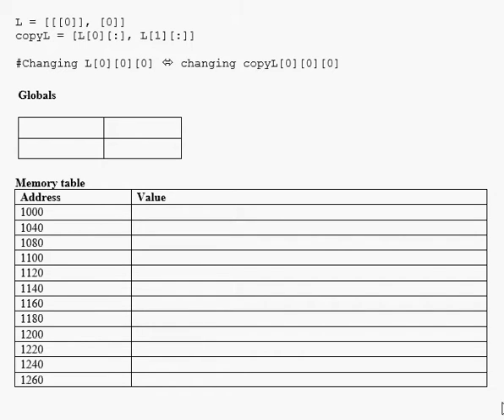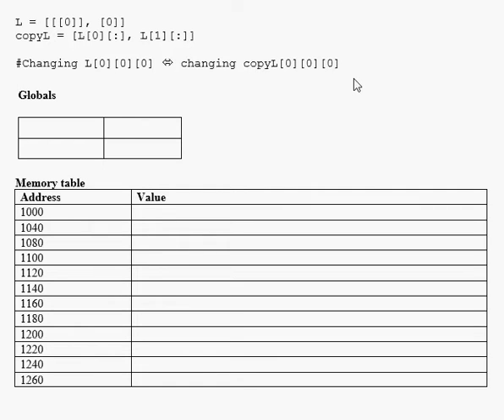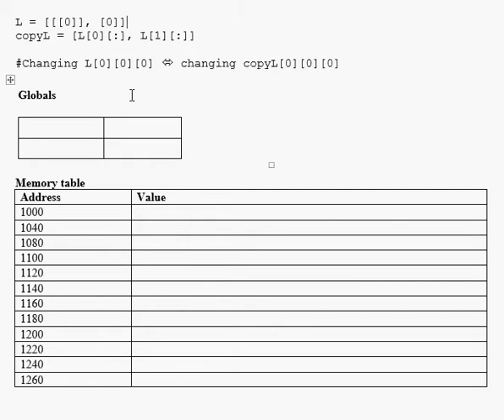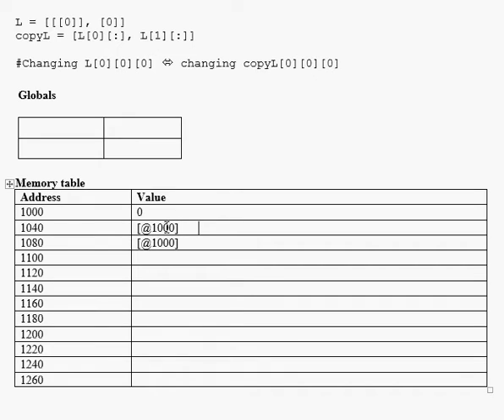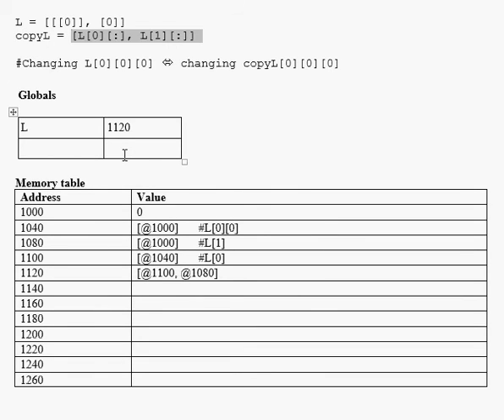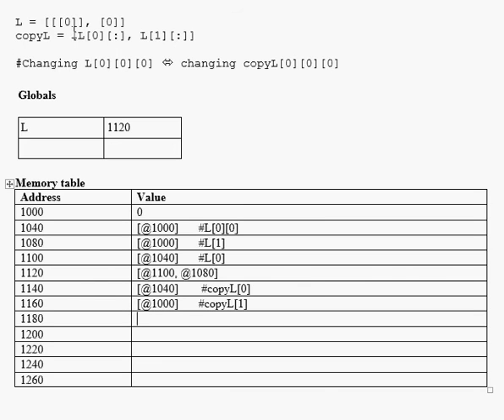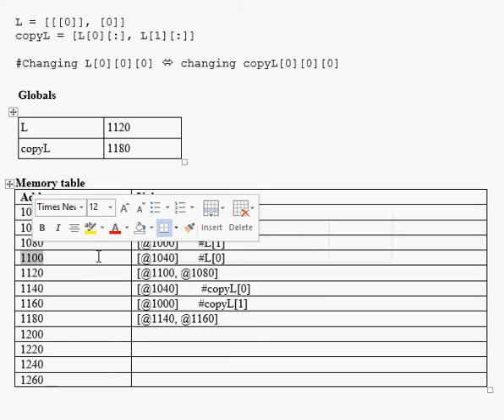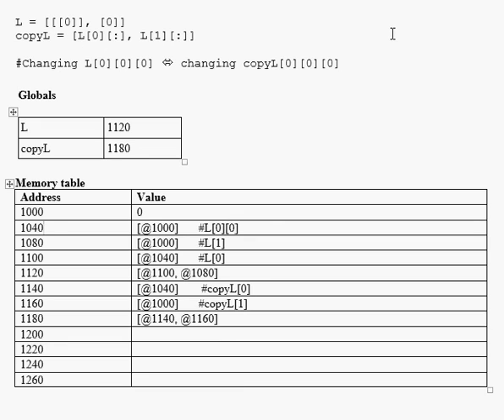CSC180: Naive deep copy doesn't work for lists of lists of lists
, showing that the code there won't work if the list we want to copy contains a list of lists itself